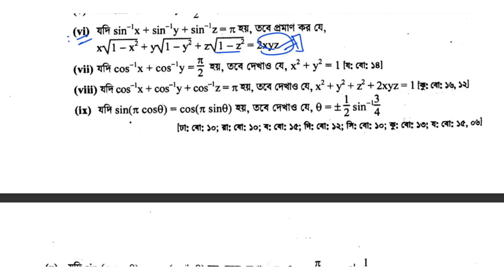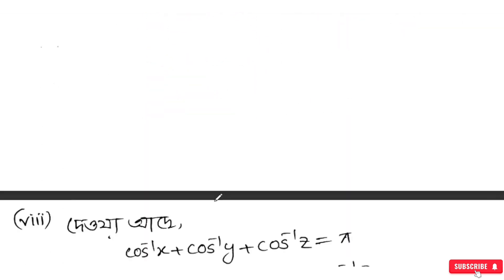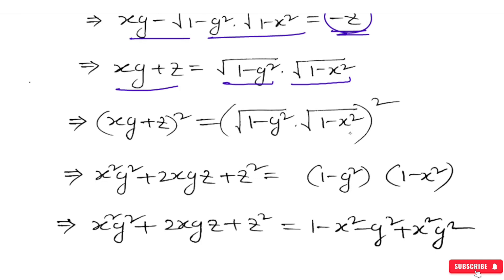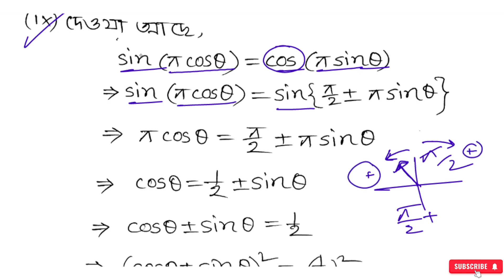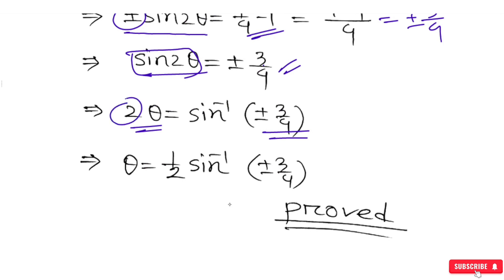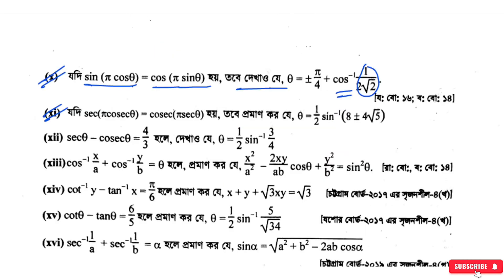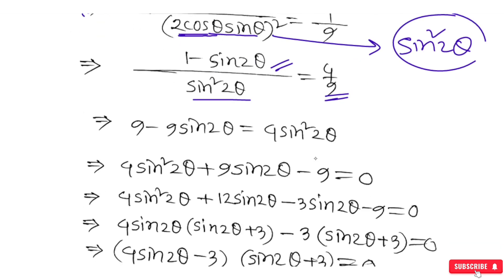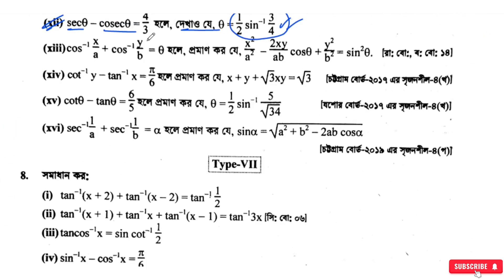বিপরীত ত্রিকোণমিতিক ফাংশন ও ত্রিকোণমিতিক সমীকরণ hsc | পর্ব - ১২ , 7(A) | Inverse trigonometry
বিপরীত ত্রিকোণমিতিক ফাংশন,ত্রিকোণমিতি,এইচএসসি উচ্চতর গণিত,উচ্চতর গণিত দ্বিতীয় পত্র সপ্তম অধ্যায়,বিপরীত ত্রিকোণমিতিক ফাংশন ত্রিকোণমিতিক সমীকরণ,সুমাইয়া আনোয়ার,এইচএসসি ত্রিকোণমিতি,inverse trigonometry,trigonometry equation,trigonometry,hsc trigonometry,sumaiya anwar,hsc math 2nd paper chapter 7,hsc higher math 2nd paper chapter seven,